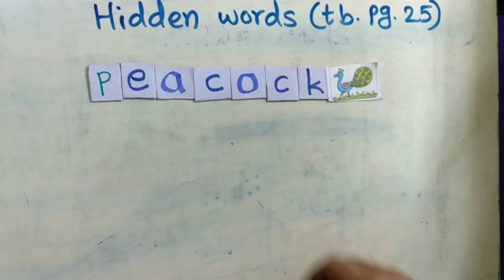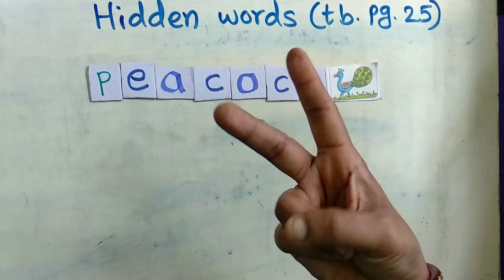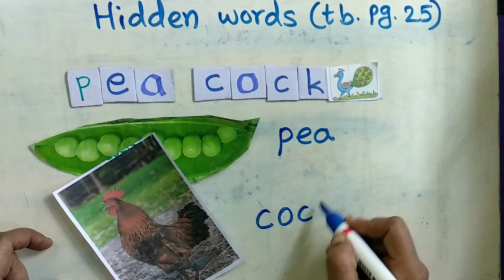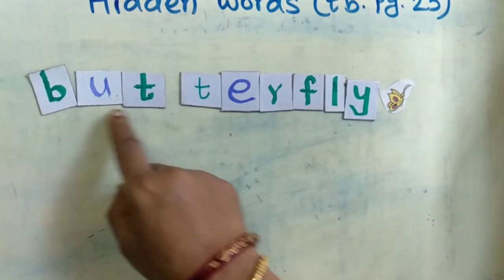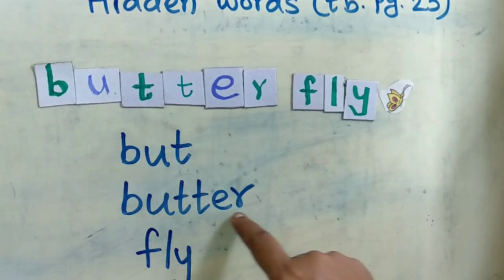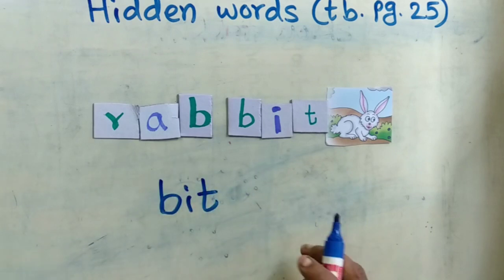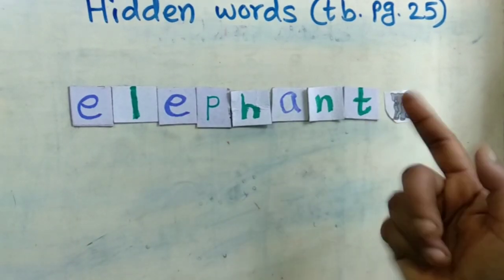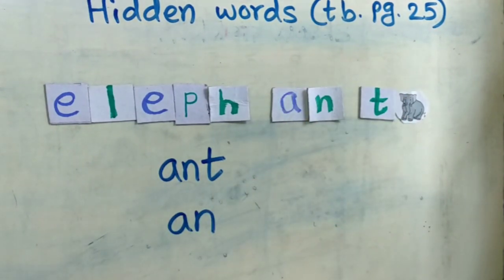Hidden words for std I